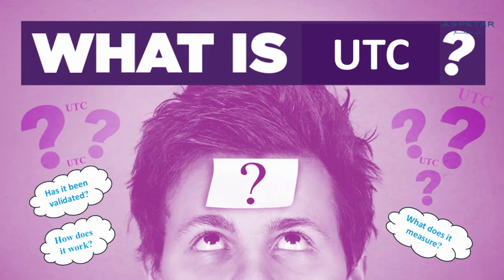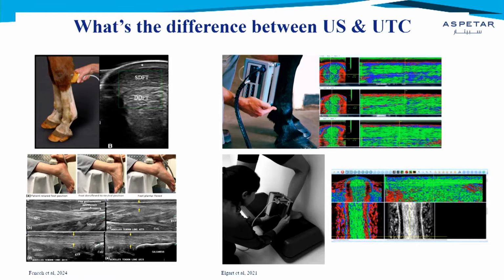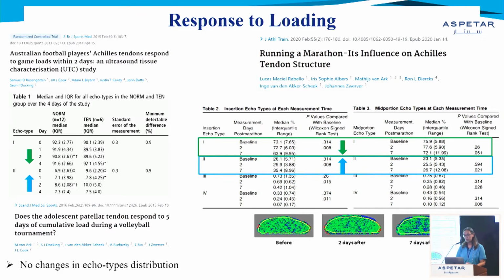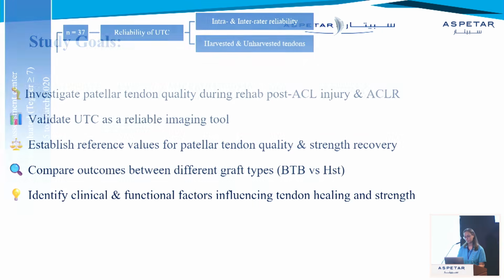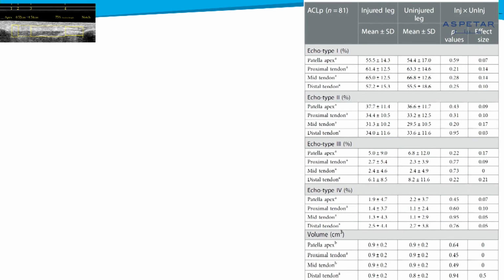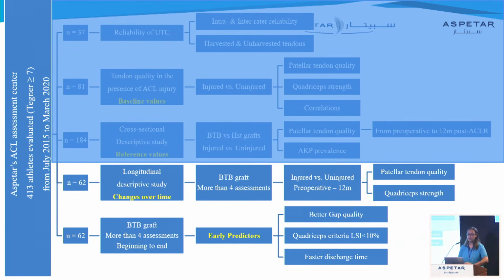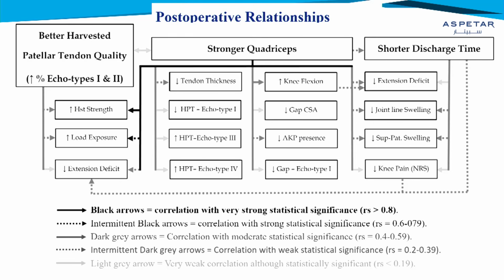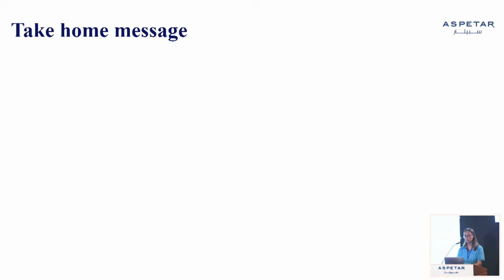Ultrasound tissue characterization (UTC) for assessing tendon quality in ACL patients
by : Carla Pereira - Physiotherapist, Aspetar